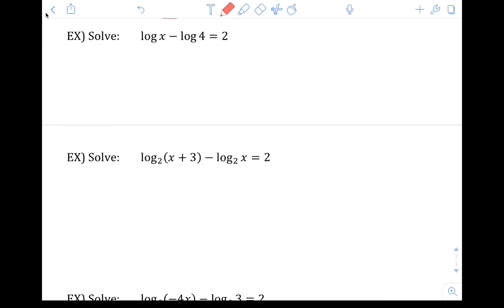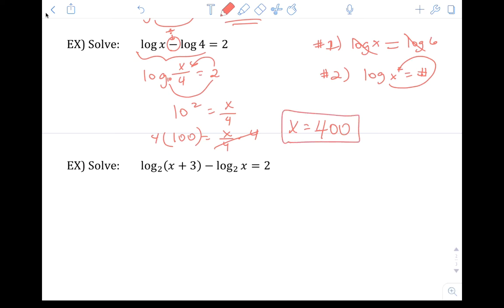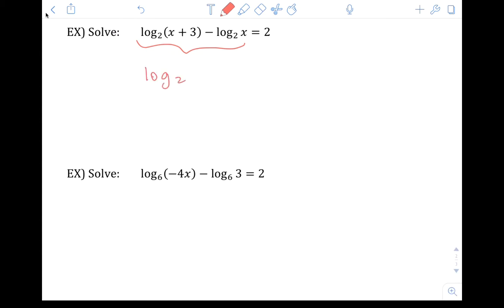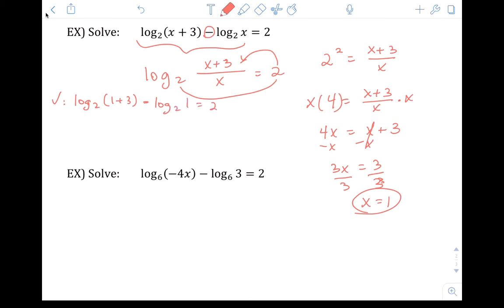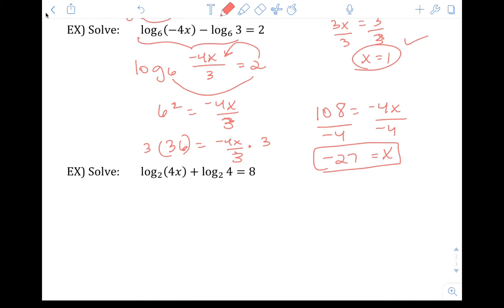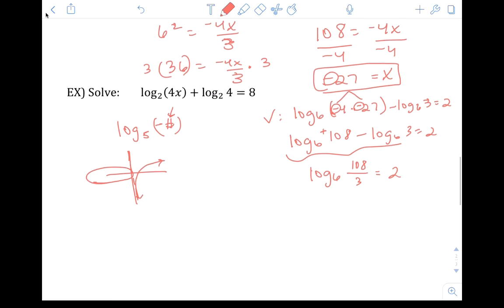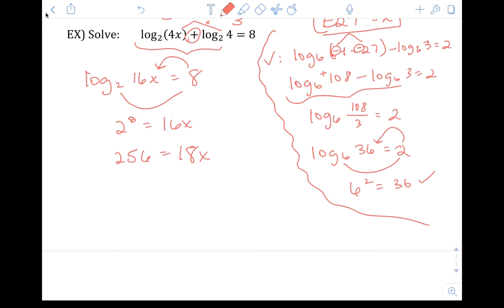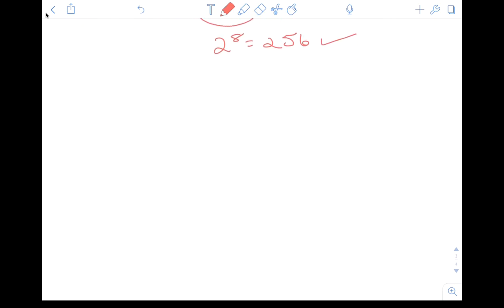12.5 - Video Notes - Part 2